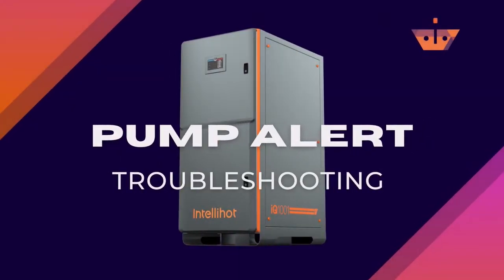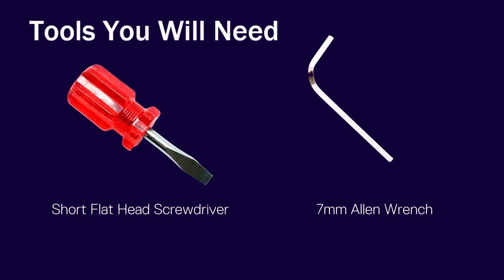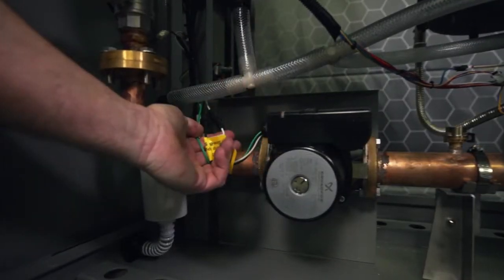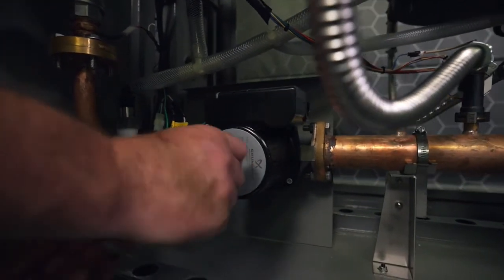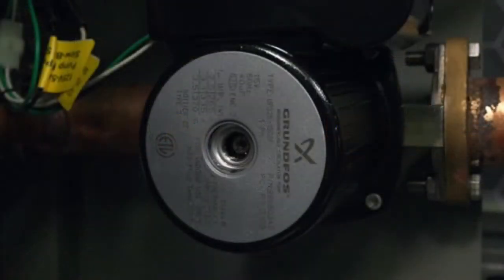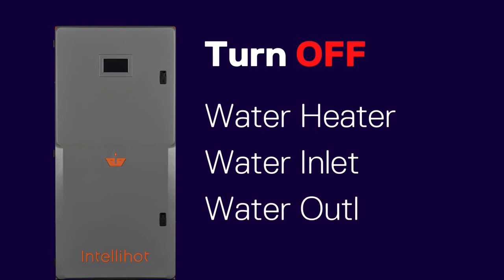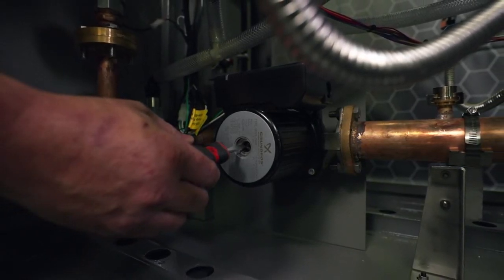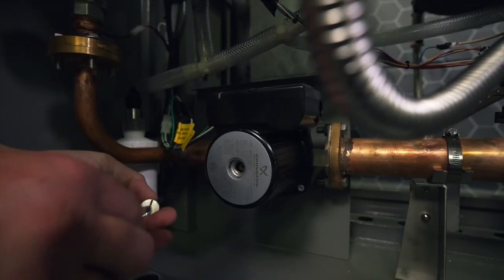Floor Unit Pump Alert Troubleshooting